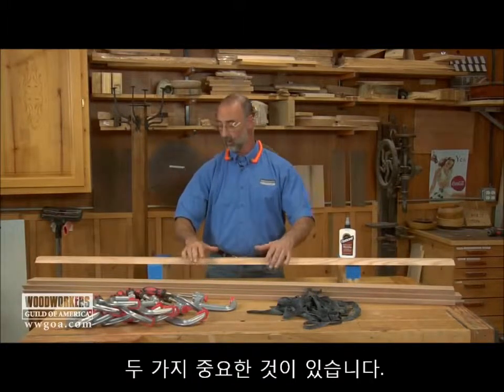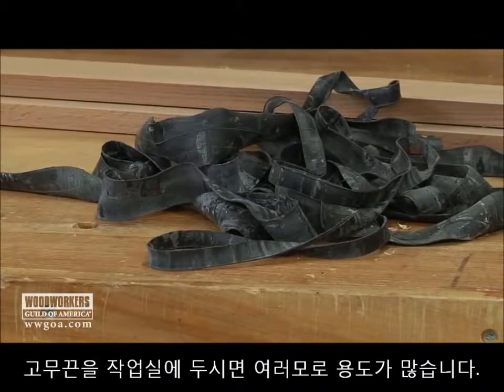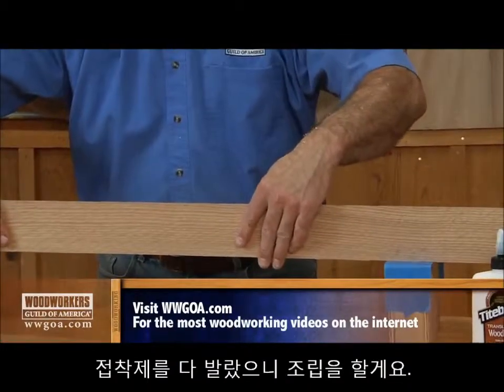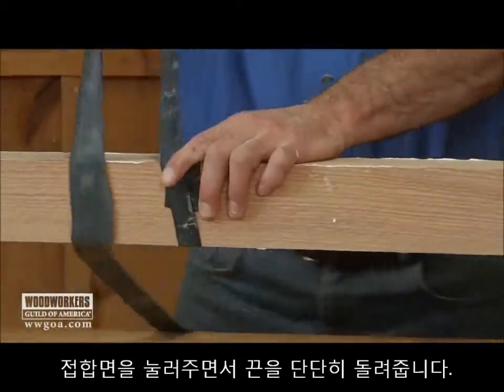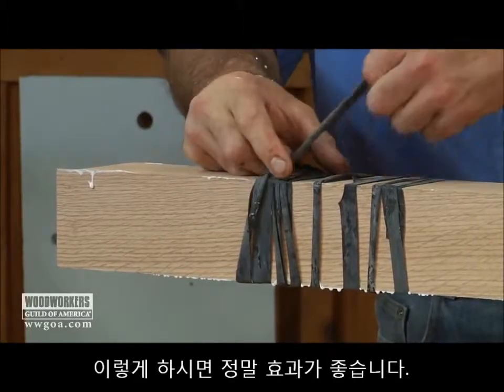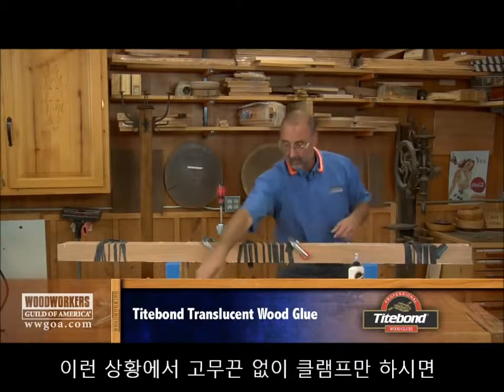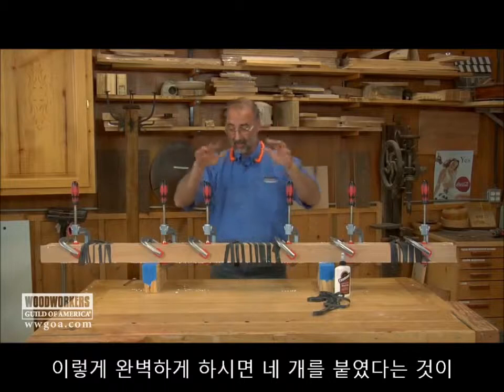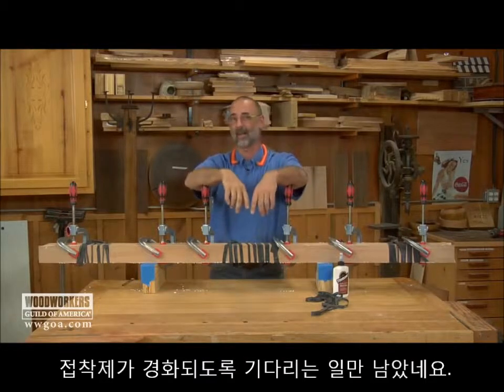TITEBOND Translucent Wood Glue 자막 쏘비트